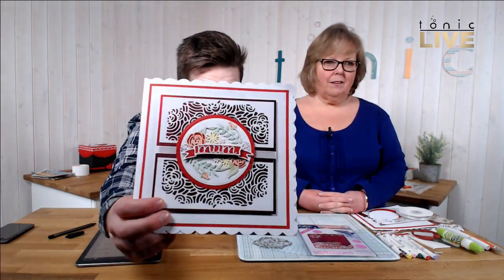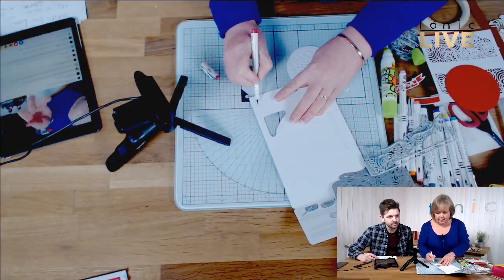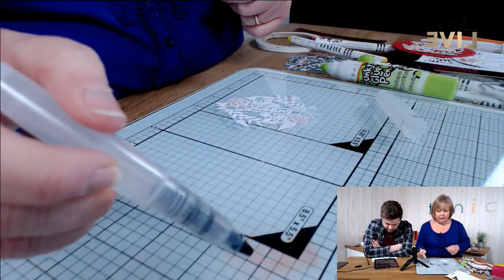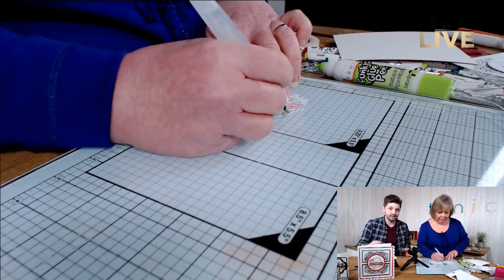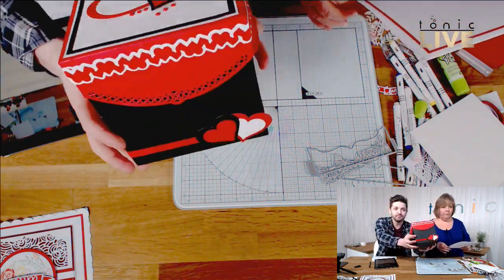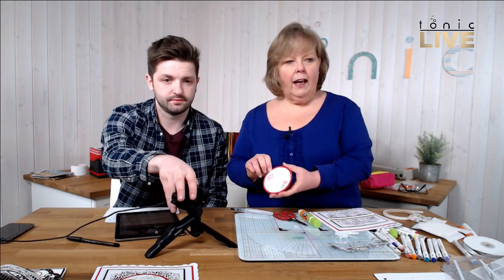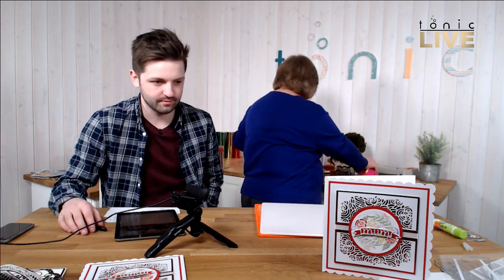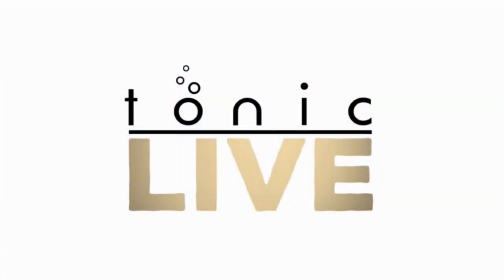Tonic Studios Live No.34 - Window Box Card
Learn how to make a Window Box card easily and simply in a LIVE papercraft Tutorial from Tonic Studios.